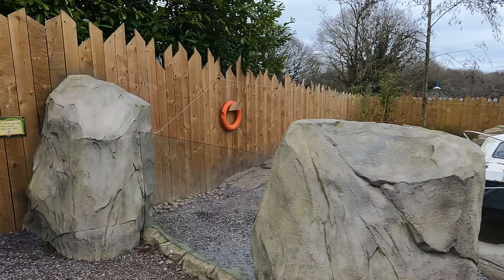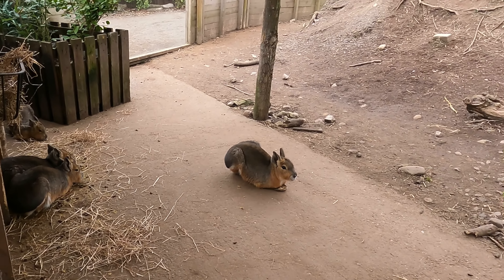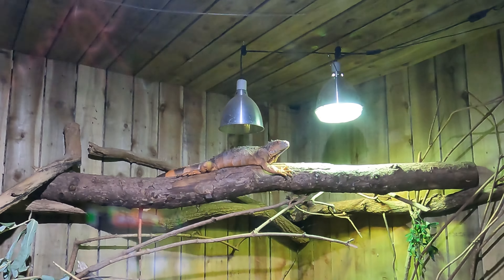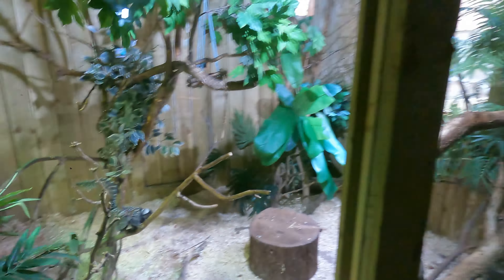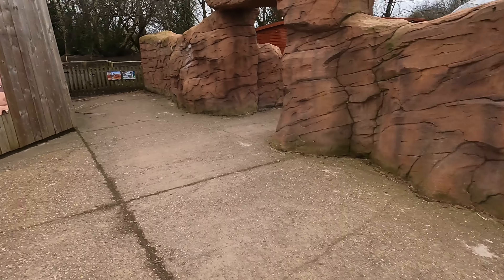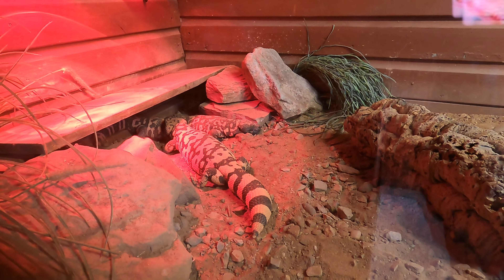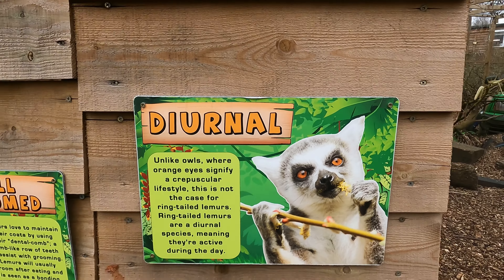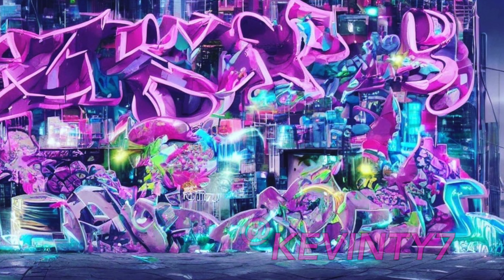500 SUBS SPECIAL | KEV VISITS THE EXOTIC ZOO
Great visit down at the Exotic Zoo in Dawley, Telford, Shropshire. Get yourselves down there.

Kevin.